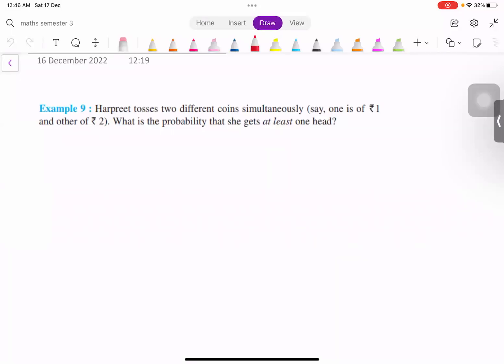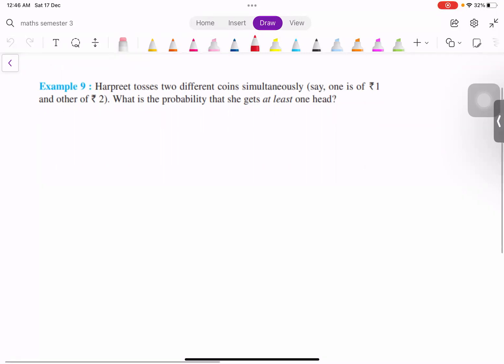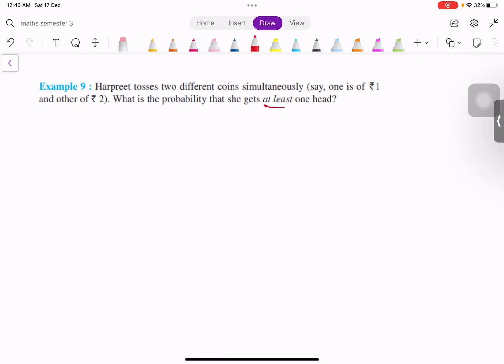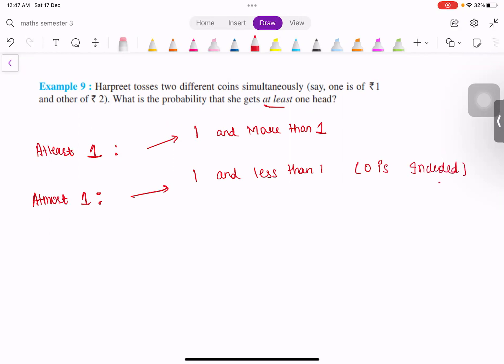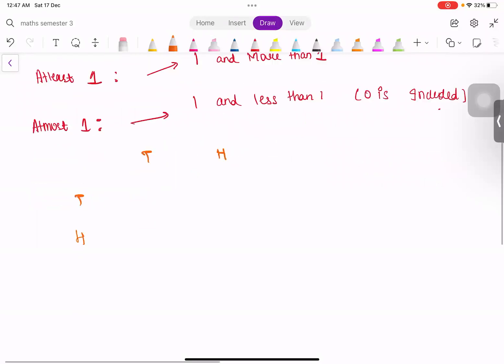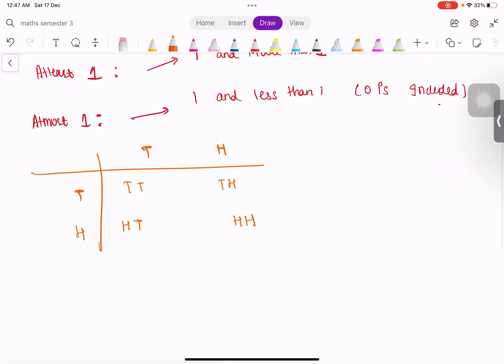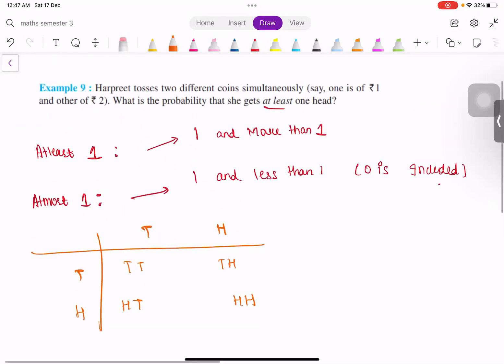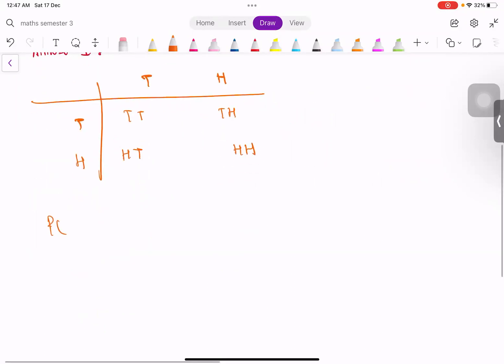Example - 9 | Chapter: PROBABLITY | Class 10 | NCERT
In this video we have discussed the Example -9 of the chapter Probablity class 10.

To see rest other examples solution please go to the link of the playlist given below: